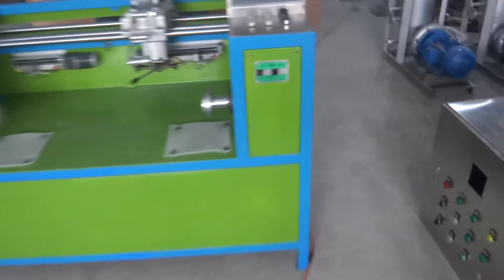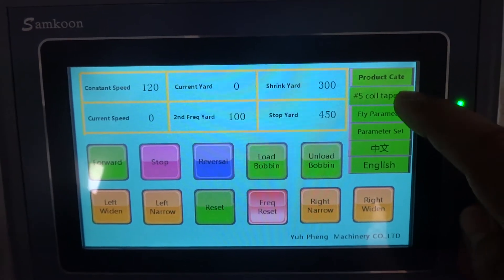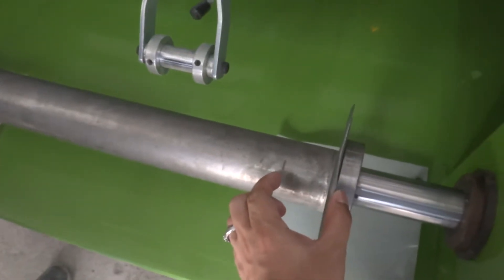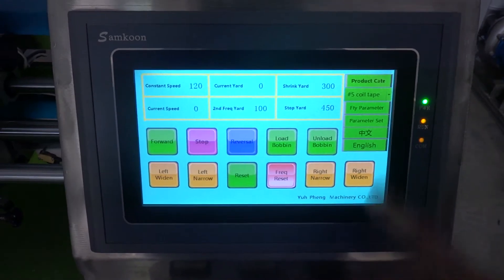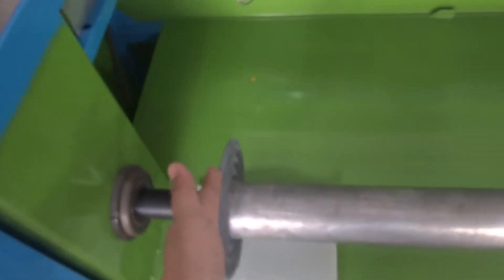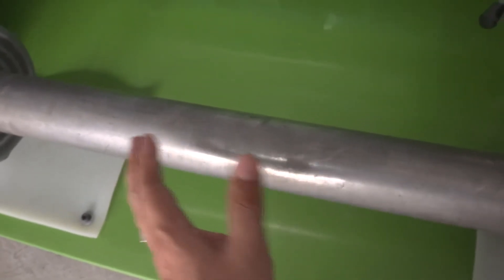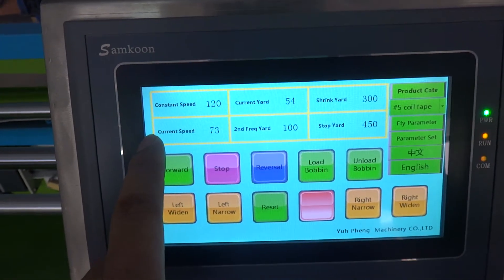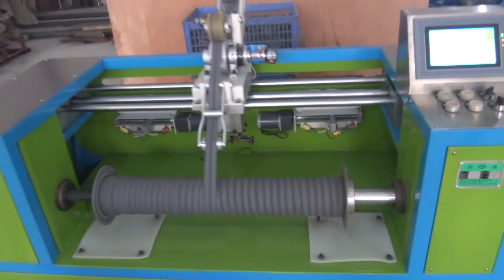YFM-800TC Auto zipper dyeing bobbin winding machine by computer control ( Tension control system)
This machine is to wind nylon long chain zipper or metal / plastic zipper raw tape on the dyeing bobbin. If you are interested in our machine, you can visit our